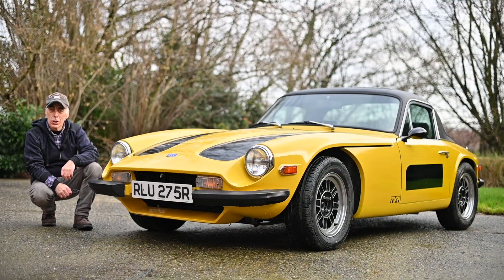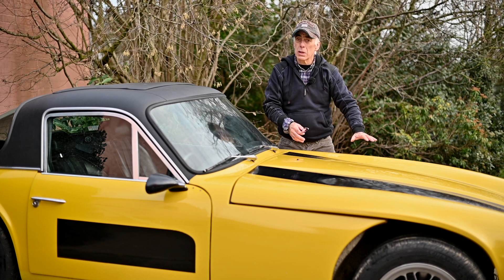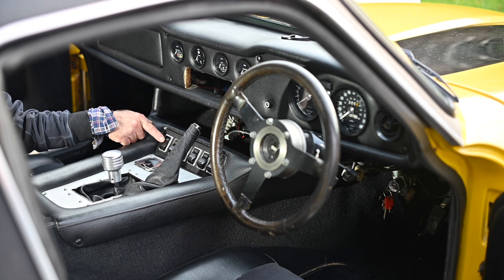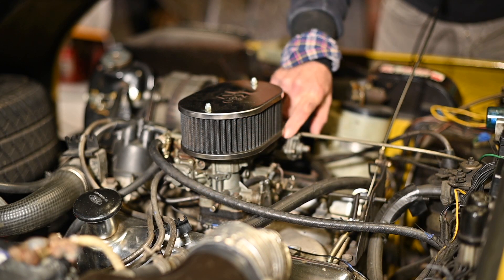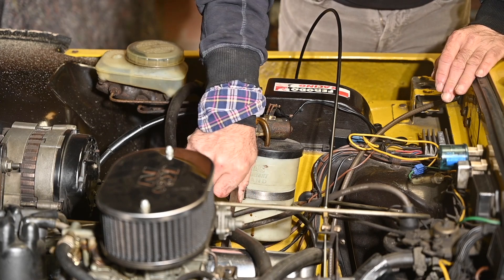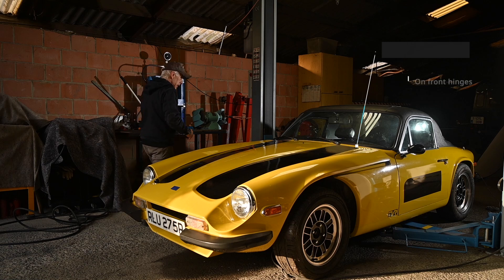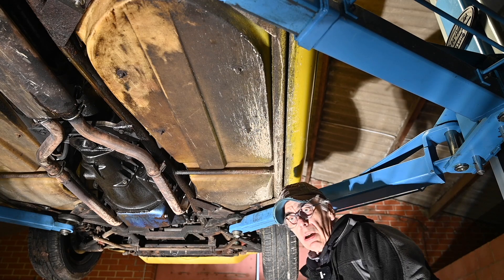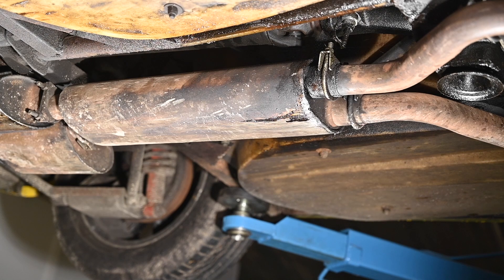TVR 3000M first inspection and assessment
This video shows the TVR 3000M with the good and bad things on a 43 year old car after it arrived at my place.  Covering the estimated work to get it back in top condition...